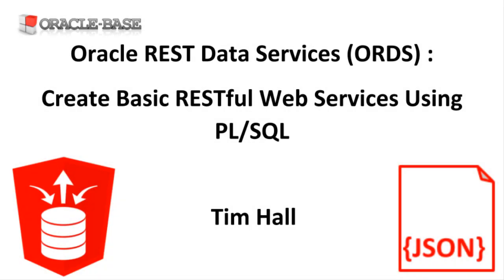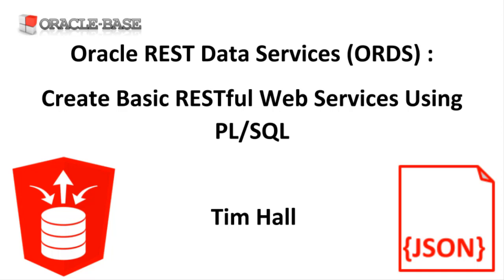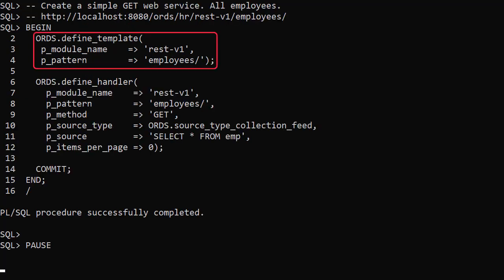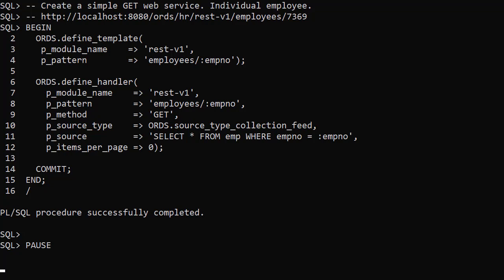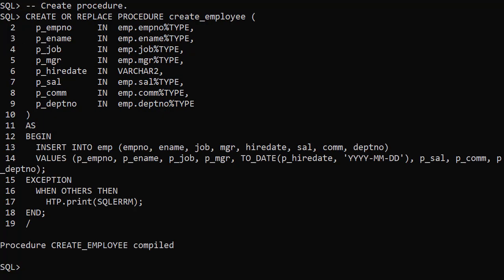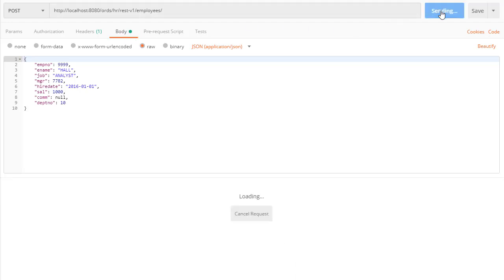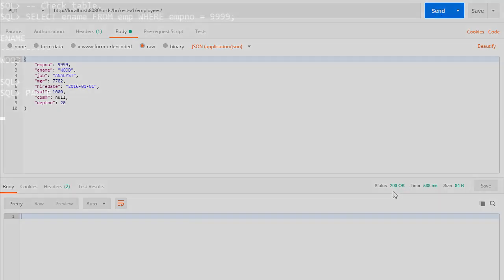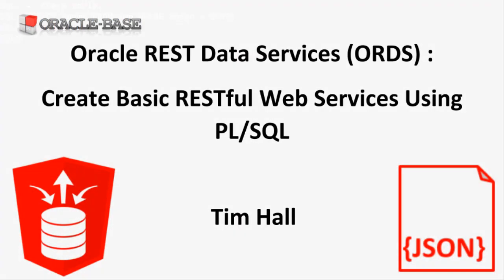Oracle REST Data Services (ORDS) : Create Basic RESTful Web Services Using PL/SQL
In this video we'll demonstrate the creation of RESTful web services using Oracle REST Data Services and PL/SQL.

Oracle REST Data Services (ORDS) : RESTful Web Services Handling Complex JSON Payloads

Oracle REST Data Services (ORDS) : HTTP Headers (OWA_UTIL) and ORDS-Specific Bind Variables